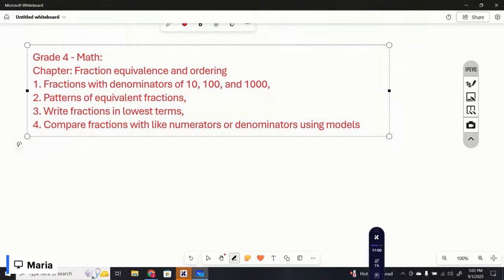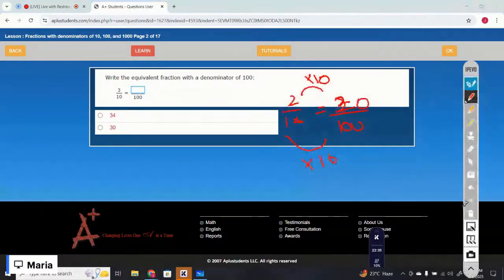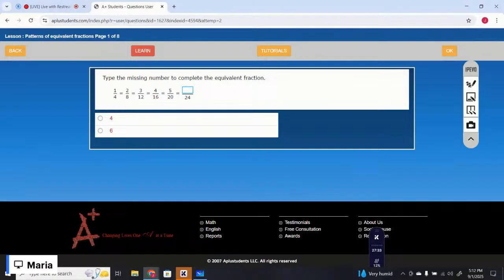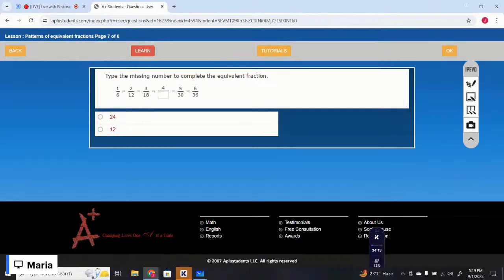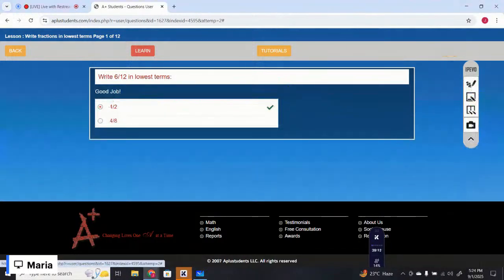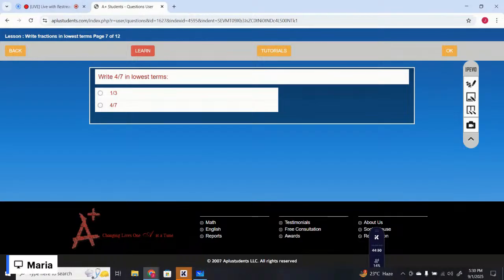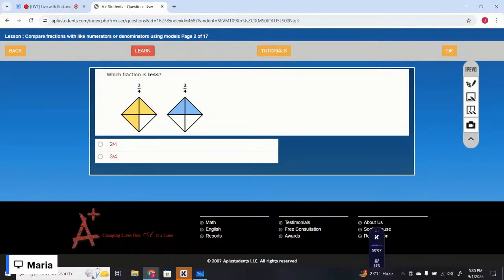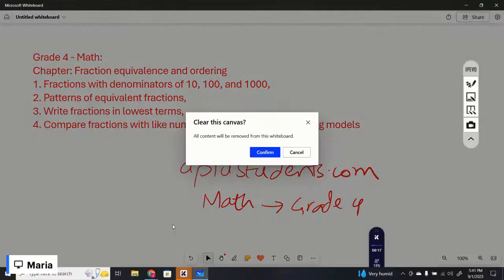Grade 4 - Math: Fraction equivalence and ordering